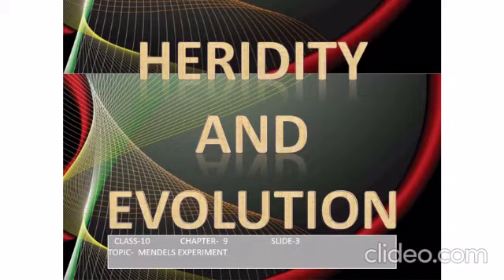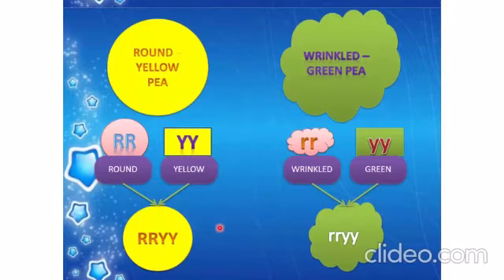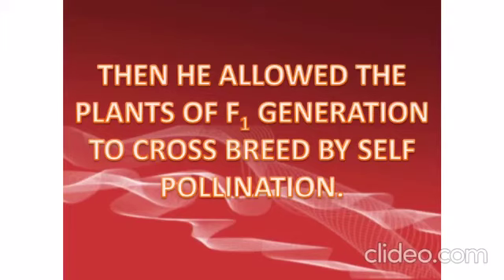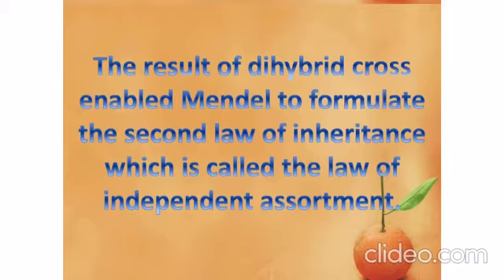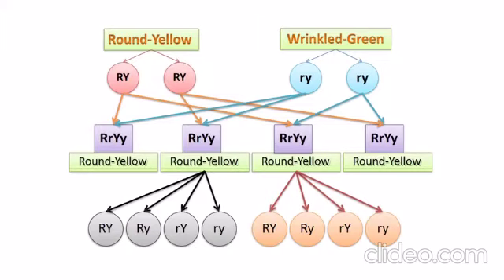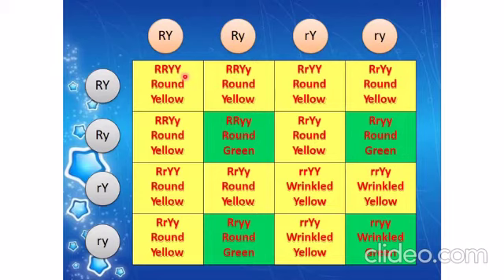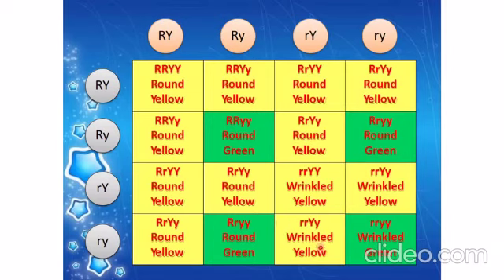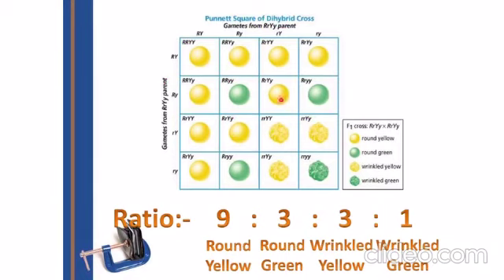Class 10 Subject Biology Chapter 9 Part 3